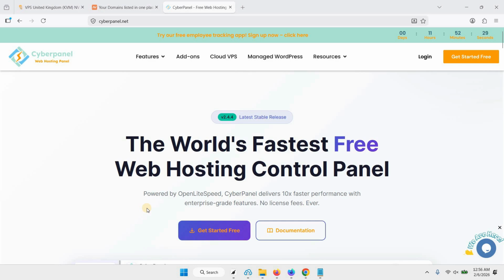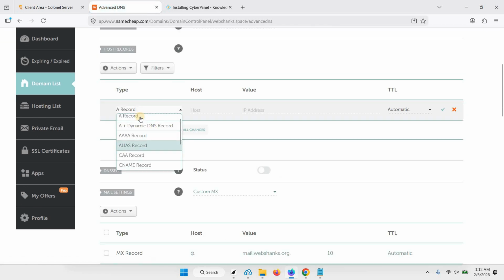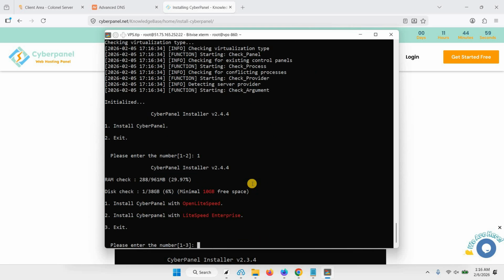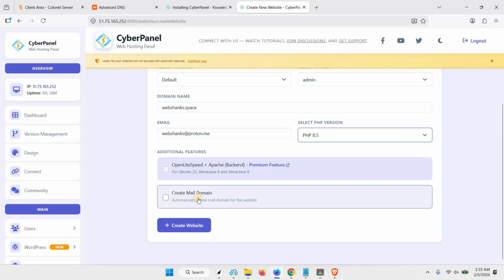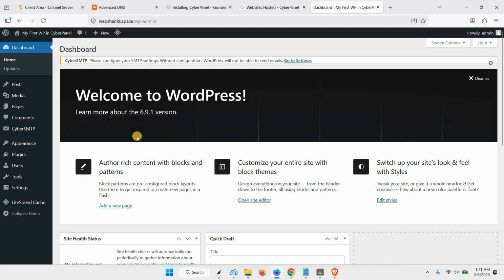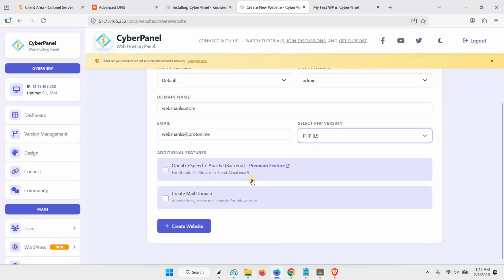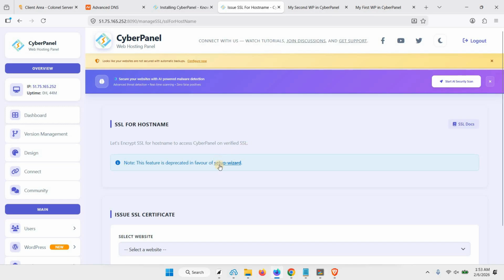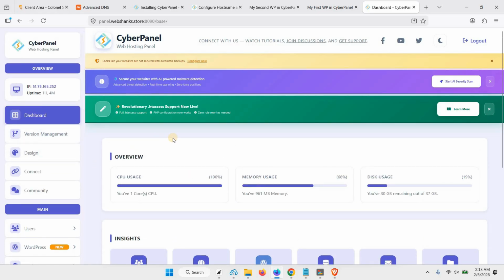Host Multiple WordPress on Only One VPS with CyberPanel!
Learn how to efficiently host multiple WordPress websites on a single VPS using the free and open-source CyberPanel.

0:00 - Introduction to Hosting Multiple WordPress Sites
1:07 - Setting up DNS Records for Domains
2:25 - Connecting to VPS and Installing Cyber Panel
4:04 - Accessing Cyber Panel and Creating First Website
5:36 - Installing and Customizing WordPress
8:05 - Adding a Second WordPress Website
10:08 - Setting up Hostname SSL for Cyber Panel
12:14 - Conclusion